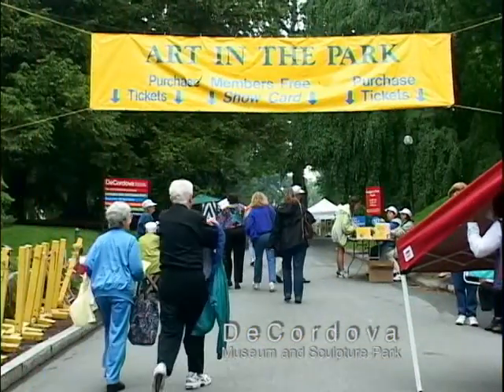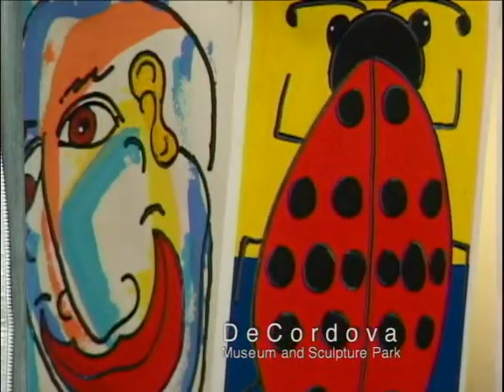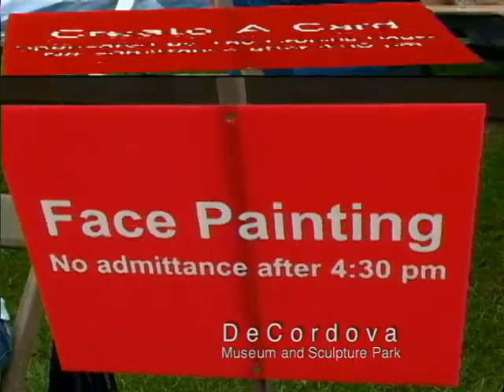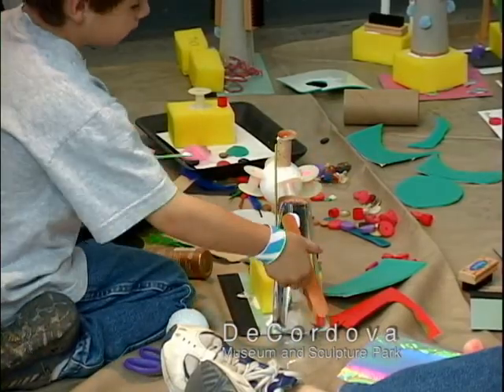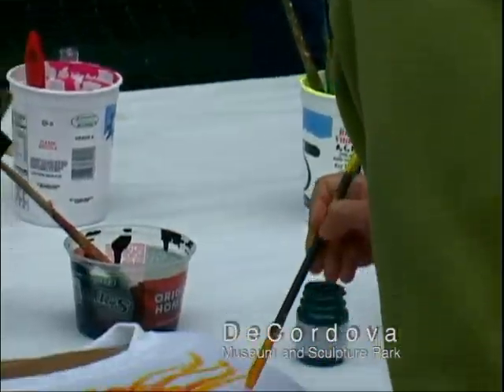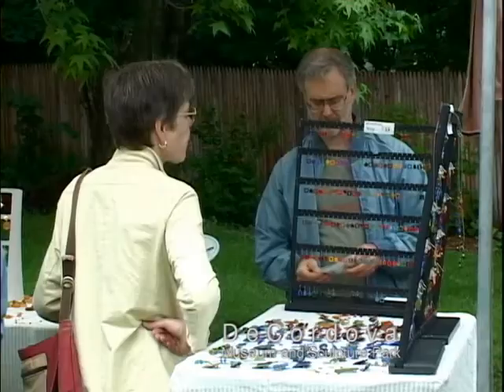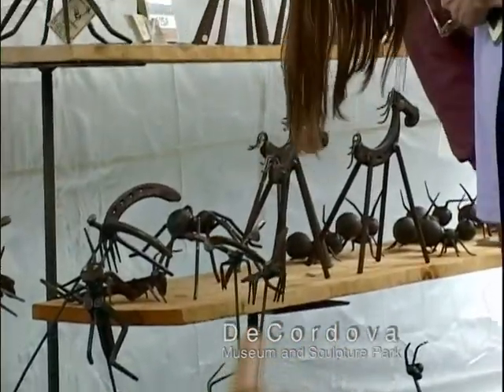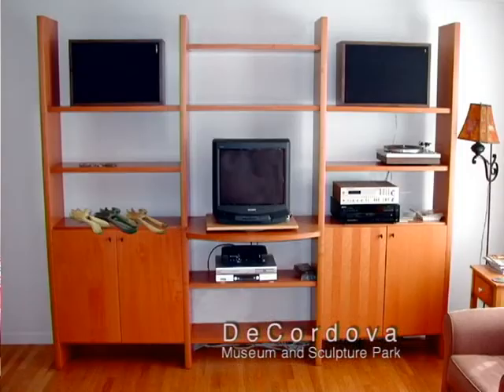Art in the Park